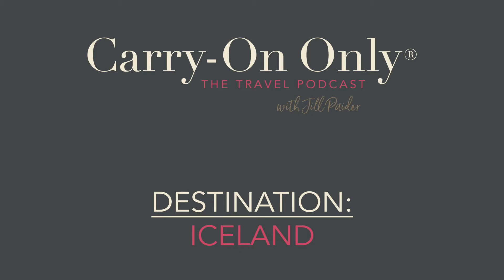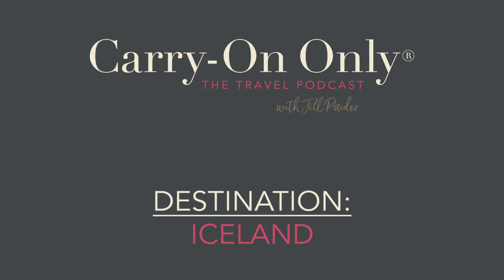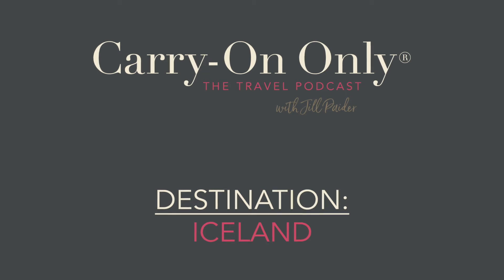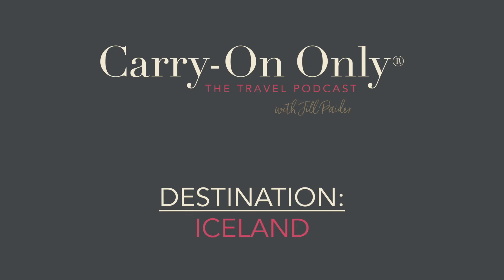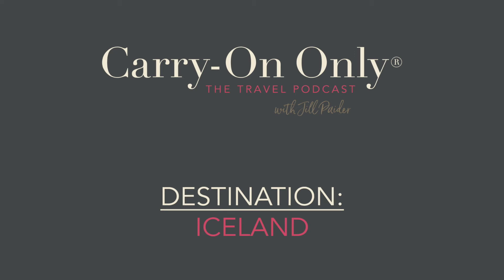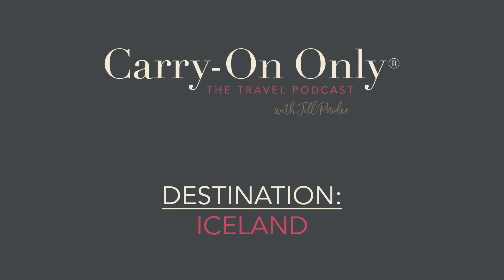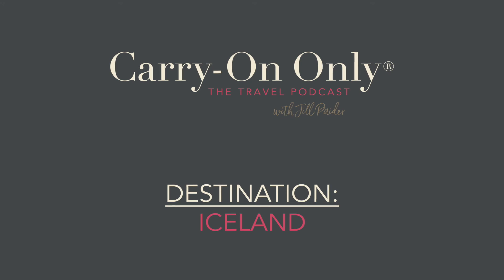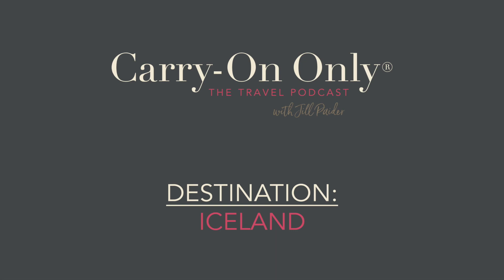Carry-On Only - Episode 18 - Iceland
Episode Summary: In this episode, travel expert Jill Paider takes us to Iceland.

Episode Notes

Overview: Nature lovers, look no further: Iceland will rock your world. From the Northern Lights and natural spas to the beautiful South Coast, Iceland hosts the most dramatic and stunning landscape in the Northern Hemisphere. Thanks to a burgeoning hospitality industry, it is easy to make the most of your time here, be it a two-day layover or a longer sojourn.

Inspiration: The landscape had me sold, and I wanted to feature the architecture of Harpa and the Silica Hotel in my books, Scandinavian Design and Modern Refuge.

Highlights:
    Exploring South Coast
    Harpa, Reykjavik’s modern opera house
    Northern Lights expedition
    Natural spas
    Landscape photographing
    Walking tour of Reykjavik at night

Food & Wine: Expect excellent fish and seafood.

Ideal for: Nature lovers; adventure travelers.

Getting There & Away: Direct flights daily from several major U.S. cities to Reykjavik.

Recommended Length of Stay: A minimum of 3-4 days.

Best Time of Year to Visit: June through August.

Good To Know: Everyone visiting Iceland seems to be after the same thing in a similarly limited amount of time. Plan your excursions in advance if possible.

Budgeting Tips: Look for package deals that include excursions, which can help avoid inflated prices.

Packing Considerations: Pack extra layers for cool nights. Food is relatively expensive in Iceland, so you may want to pack treats and extra snacks.

JILL'S TRAVEL TIP OF THE DAY: Gain travel points through credit card reward programs and airline credit card offers. Keep an eye out for travel credit cards that offer no transaction fees for international purchases.